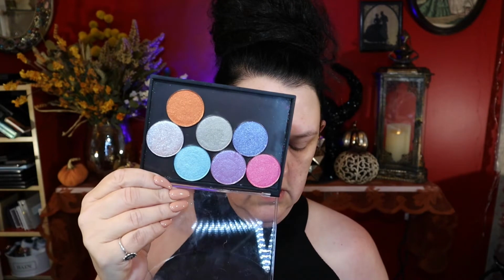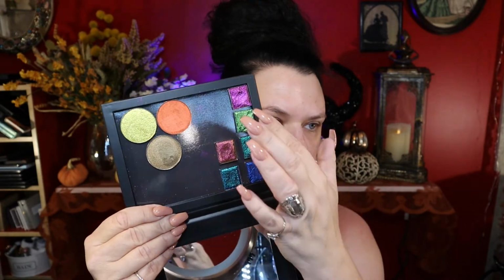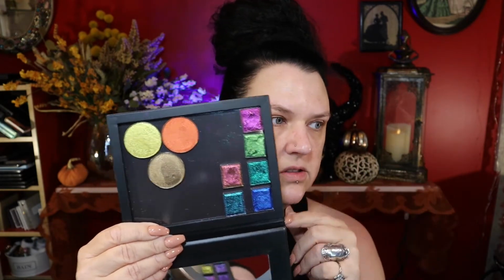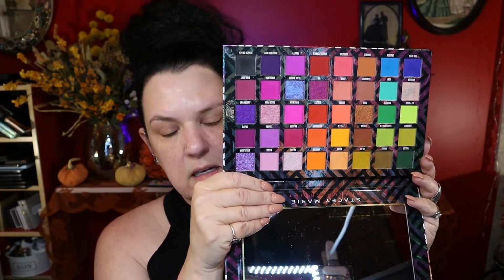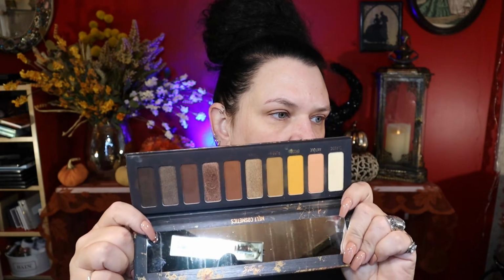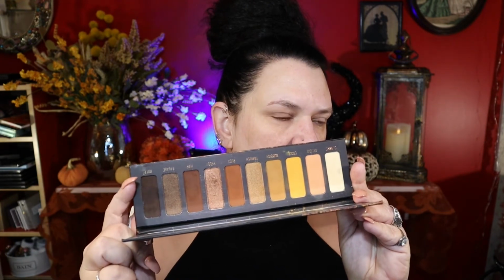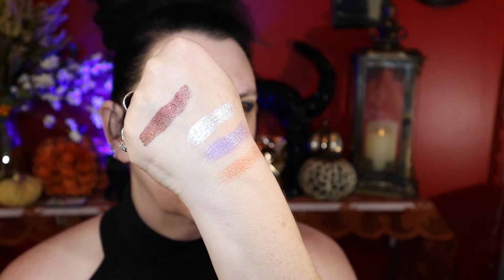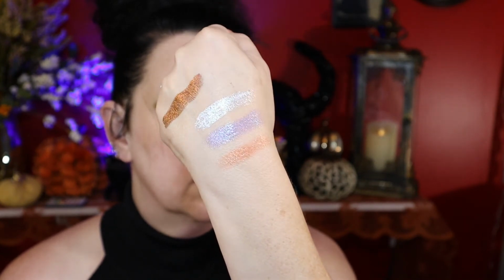Trying out JD Glow | Multichromes & Galaxy Shadows & Metallon Shadows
Today’s video focuses on liquid and powder eyeshadow that I recently bought from JD Glow – a BOMB. I try out the liquid multichromes, the Galaxy Shadows and the Metallon shadows.

Hi everyone! My name is Amy. Welcome to Pavonine Studios: Beauty and Art!

A place for all things beauty, makeup and skin care related, especially for those who are a bit more mature and who still want to have fun with color and techniques. Expect to see reviews, tutorials, empties, new products, first impressions and much more!

I am also an artist, so you can expect to see art related videos too. Expect to see videos about my creative processes, demos, product reviews, techniques and more!
JD Glow Items I purchased:
Geometrix--- Multi Chrome Gel Liner
Alot -- Liquid Multichrome
No Way--- Liquid Multichrome
See Weed -- Liquid Multichrome
Umm.. -- Liquid Multichrome
Urgent -- Liquid Multichrome
N-Sane—Galaxy
Autumn---Shimmer
Good Gawd---Galaxy
AKA---Galaxy
Limelight---Metallon
Henny---Shimmer
Fairy Acid---Galaxy
Bestie --- Galaxy
Bora Bora---Galaxy
Anomaly---Galaxy

NARS Soft Matte Foundation
L’Oreal Lumi Foundation
Georgio Armani Power Fabric Concealer

Nars Crystal Powder

bareMinerals Bounce&Blur Blush

NYX High Glass Illuminating powder

Thrive Causemetics Mascara: (available in-store only)

Benefit Precisely My Brow in #5

Benefit Gimme Brow in #6

All opinions expressed on my channel are my own. All products are purchased by me.